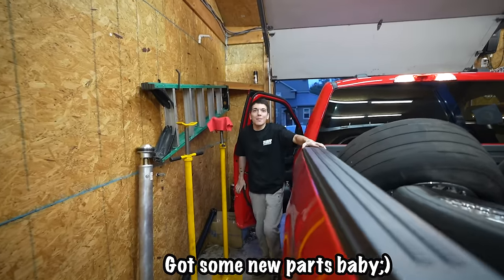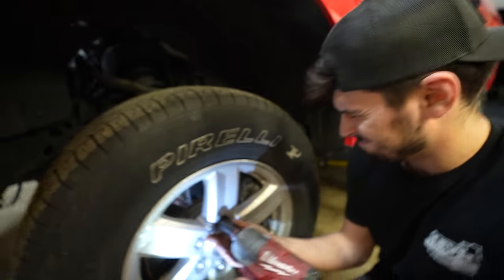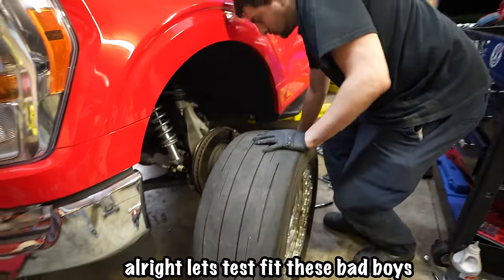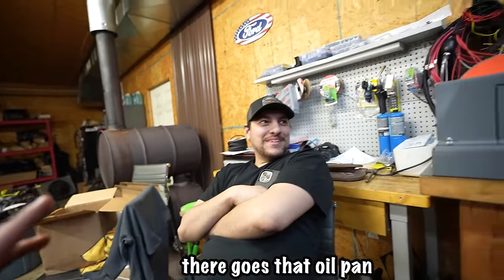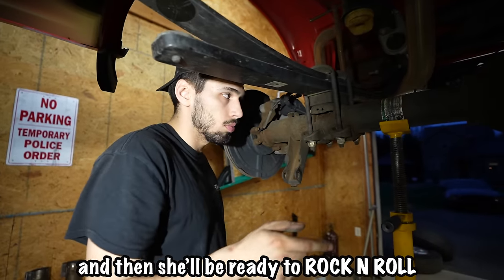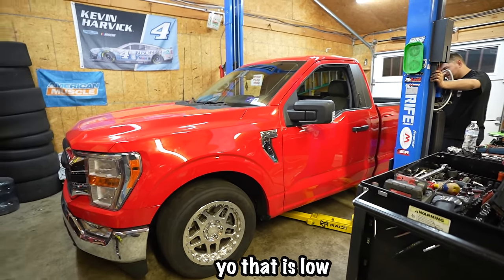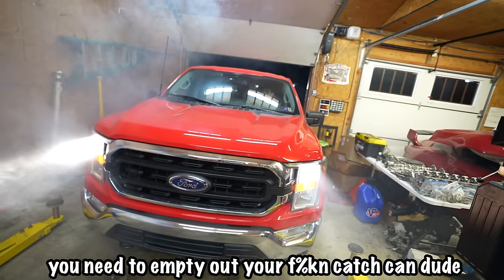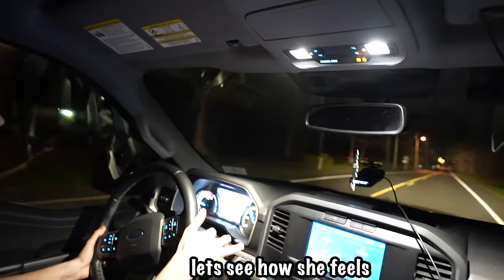I Made My SLEEPER F150 EVEN FASTER!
PDS Debt is offering a free debt analysis. It only takes thirty seconds.

In Todays video we throw on some new Bogart Beadlocks, as well as a VA Specialties 3/5 drop kit. After the Install, we take it for its first drive. Then we head on down to Mexico to really break in all the new parts:) Sit back, relax, and enjoy a quality video of Street Racing, Comedy, and even some police chases.